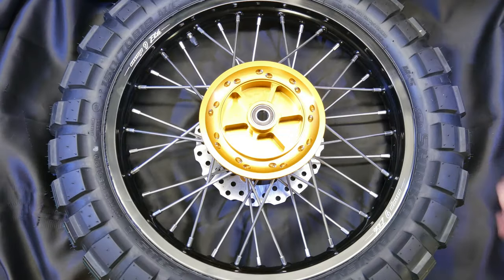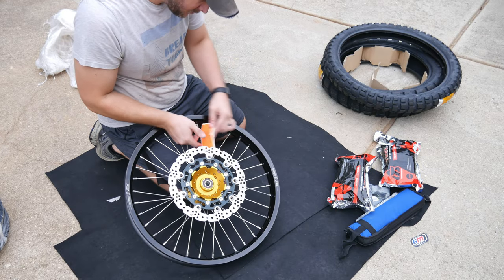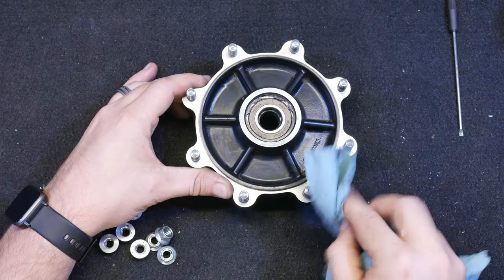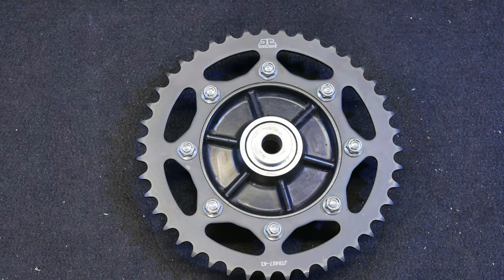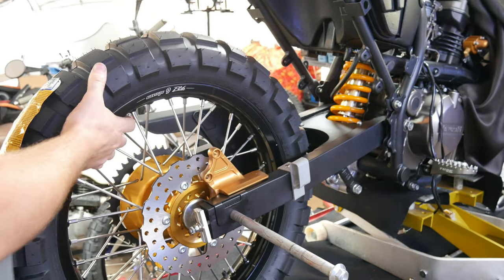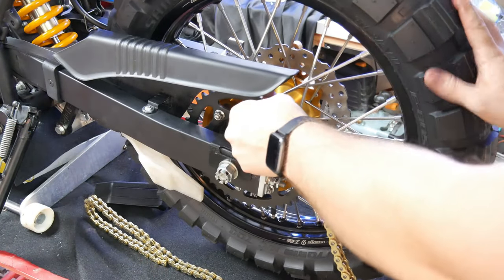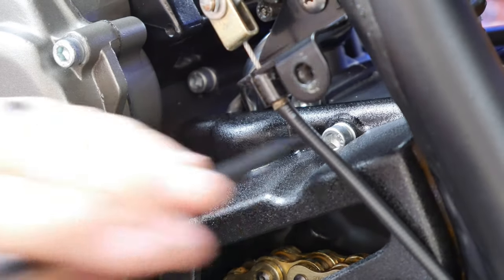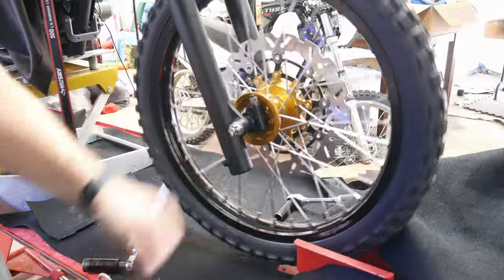Project Warthog EP 16: Wheels, Tires, Sprocket, and Chain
In this video I work on getting this warthog a new set of shoes. I’ll be installing some chunky Shinko e804 tires on some custom made and larger than stock Warp 9 wheels. I’ve been waiting for this part of the build for a while. It’s hard for me to visualize what this KLR650 will look like without the wheels installed. After it was done, I’m even more excited and motivated to wrap thing build up and get to riding this custom KLR.

If you need any KLR 650 parts check out 3D Cycle parts.